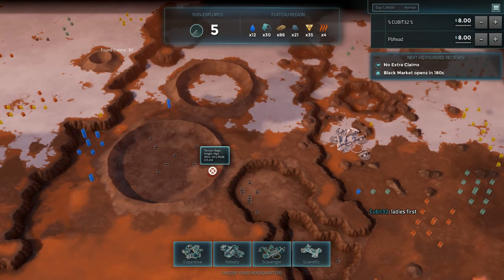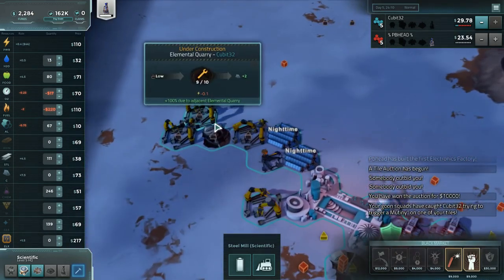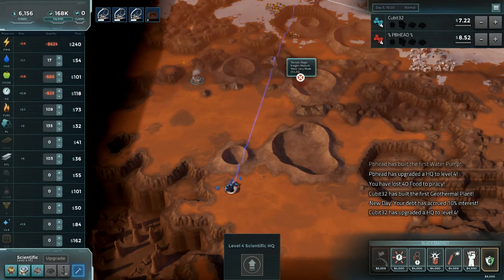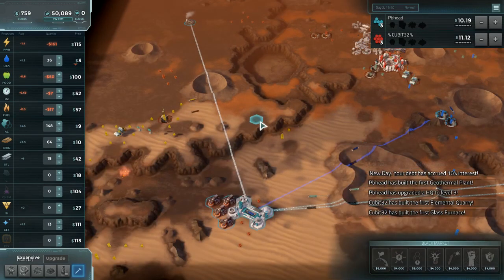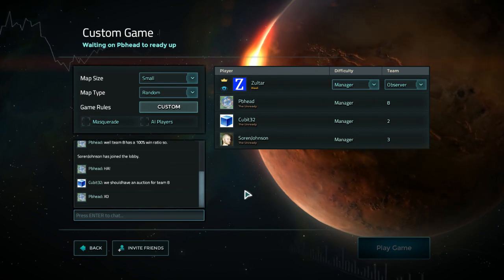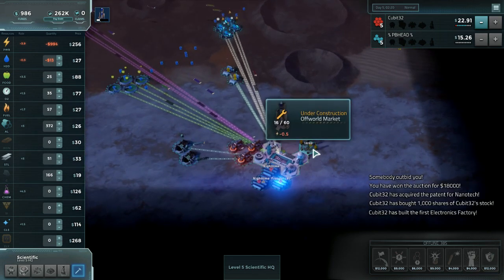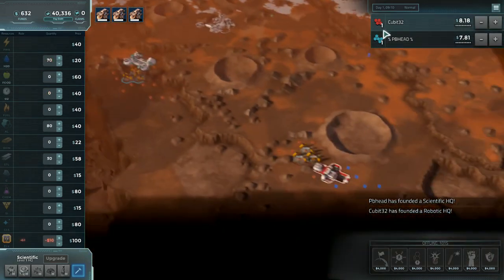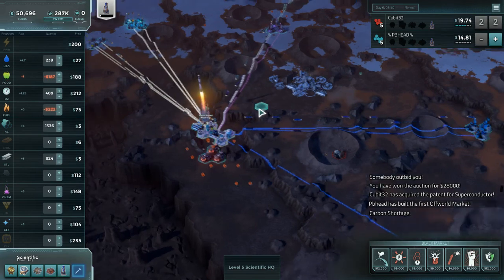Second Offworld Trading Company Tournament, Finals, PBHead vs Cubit32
A stream of the final best-of-five games between PBHead and Cubit32 -- Watch live